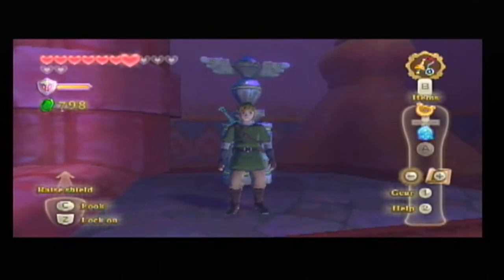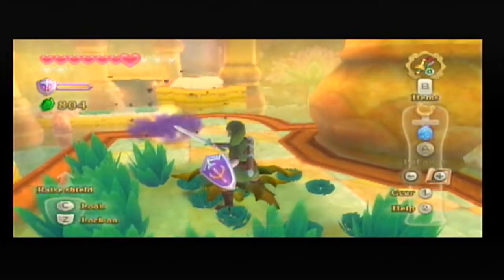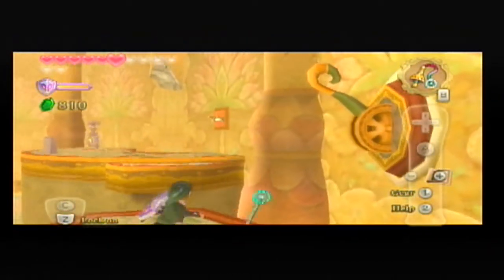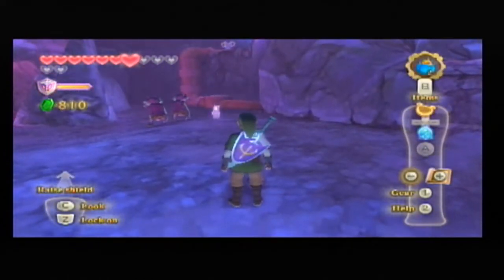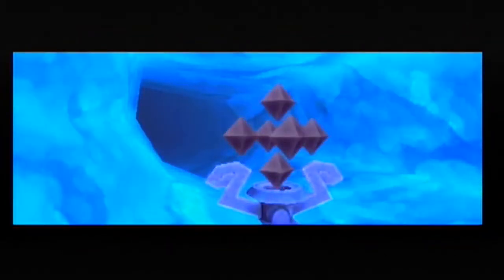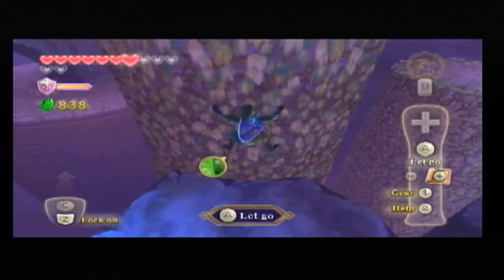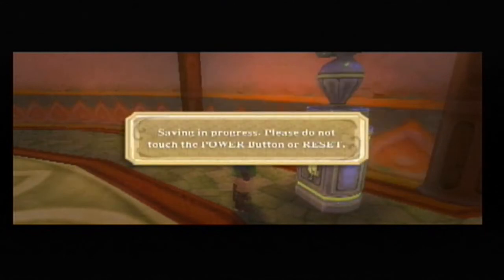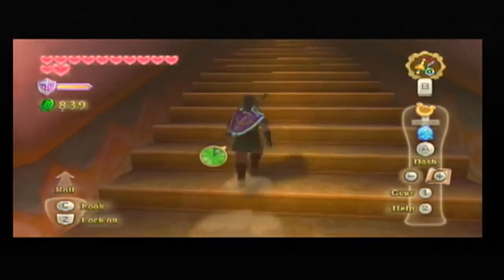LoZ Skyward Sword part 35: Underworld-Rise of the Bokoblins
This time, we spend most of the video in the underside of the Ancient Cistern, which looks a lot like Hell. at least to some. The main obstacle is a new breed of Bokoblin that acts like a zombie and is tough to take down. Still, we gotta get the boss key and escape from the depths. After all, that sacred flame is within reach now.